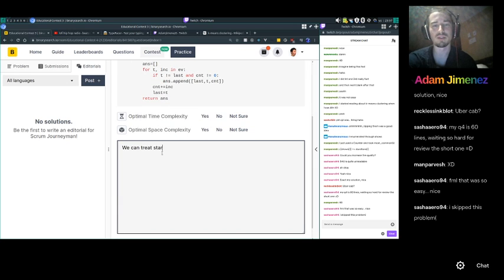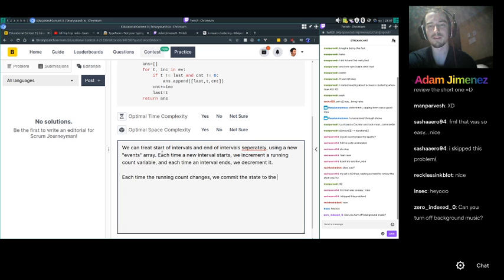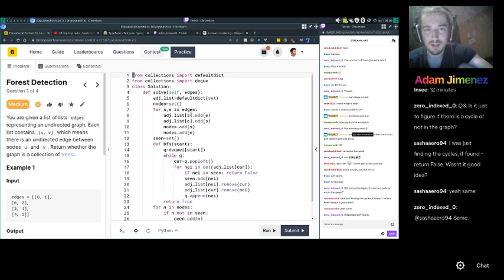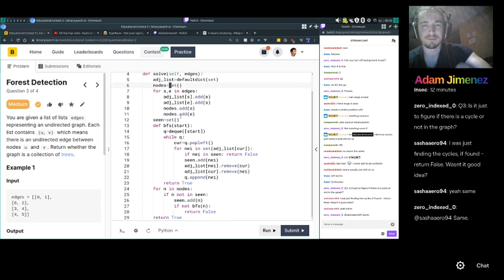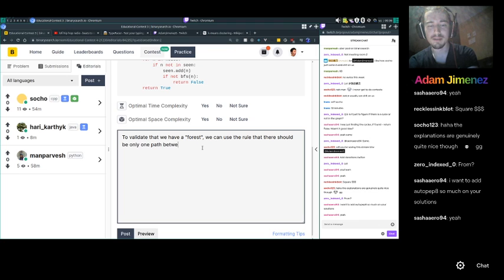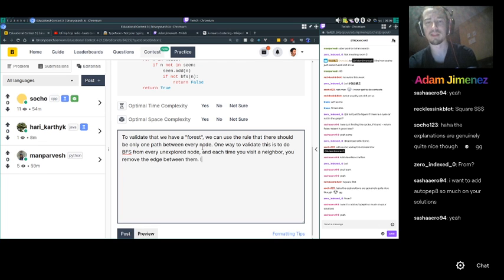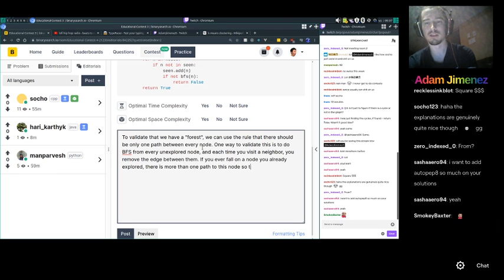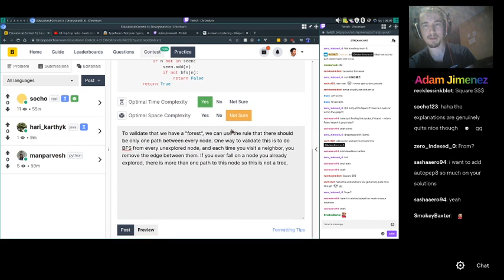Reviewing binarysearch.io Educational Contest (06/24/20)